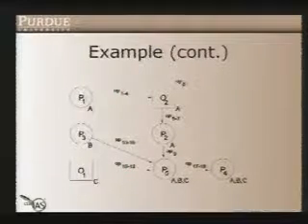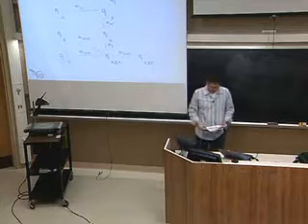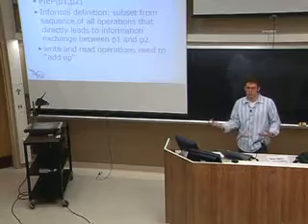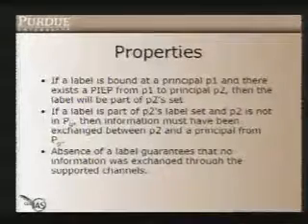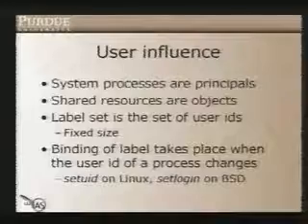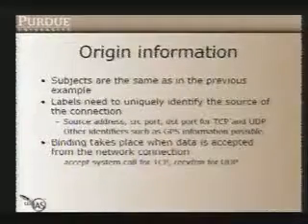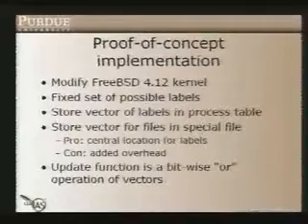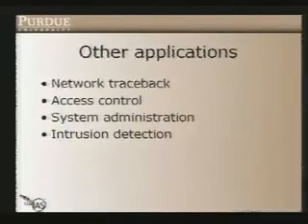CERIAS Security: Using process labels to obtain forensic and traceback information 4/5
Clip 4/5
Speaker: Florian Buchholz · Purdue University

Much of the research in computer security, especially in digital forensics and intrusion detection, is concerned with retrieving and analyzing the information that is present on a system. In my talk I will analyze what kind of information is actually desired by a forensic investigator and examine if these needs can be fulfilled by today's operating systems.

Some of the desired information is currently not present in many systems and I will make suggestions on how to supply more relevant audit data on a system and increase its quality. The second part of my talk will focus on two particular difficult categories of information that a forensic investigator might desire: user influence and origin information. I will present a model that allows a system to bind arbitrary information in the form of labels to its principals and then propagate the labels as information is exchanged among them. I will demonstrate the usefulness of the model with various case studies and discuss a proof-of-concept implementation.

While my work is motivated and aimed primarily at digital forensic investigations, it has applications in other areas of computer science, in particular network traceback, intrusion detection, and access control.